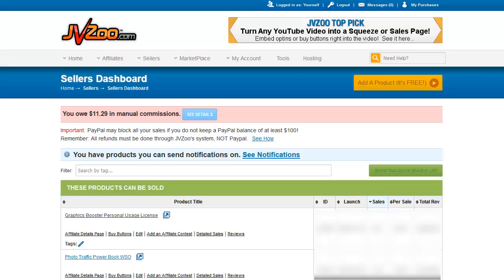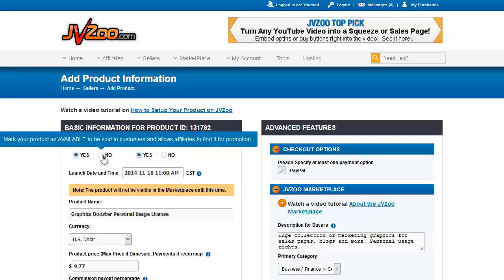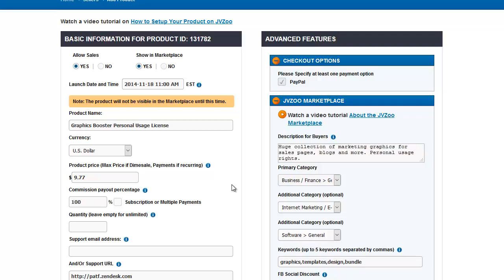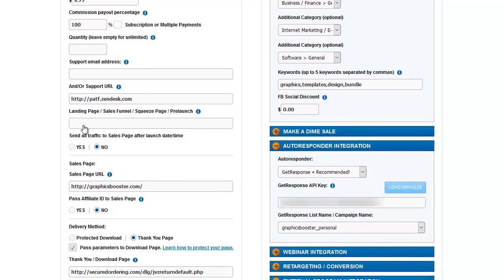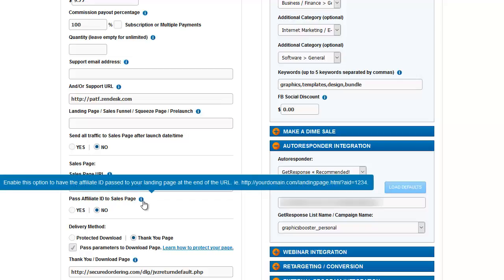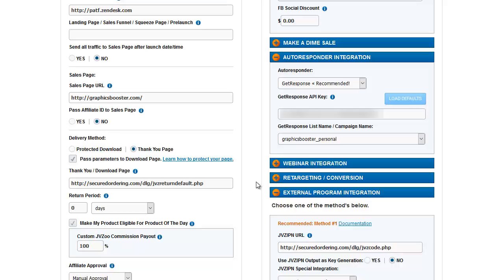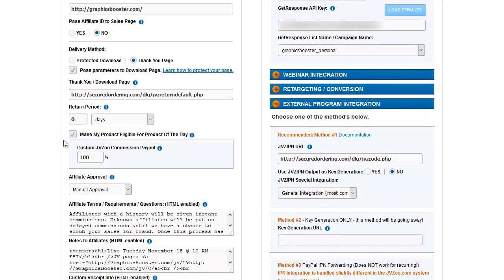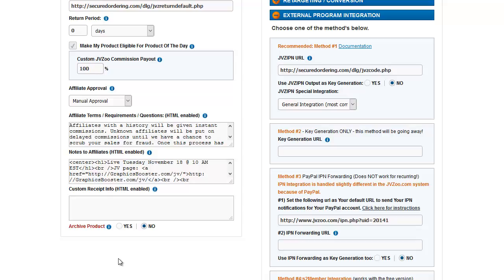JVZoo Tutorial03b EditProducts1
Everything you ever needed to know about using JVZoo